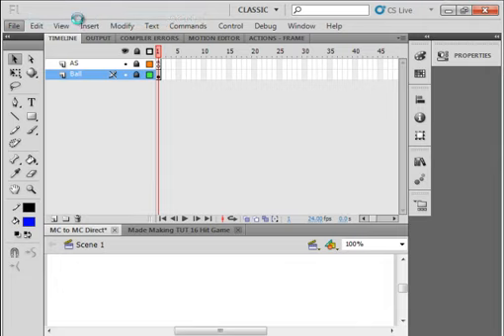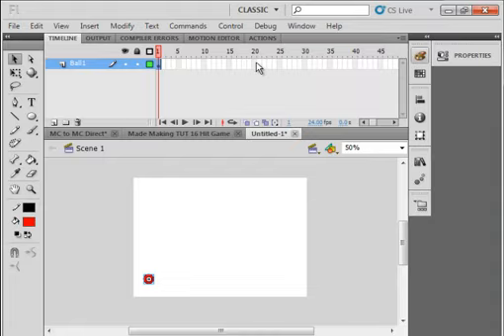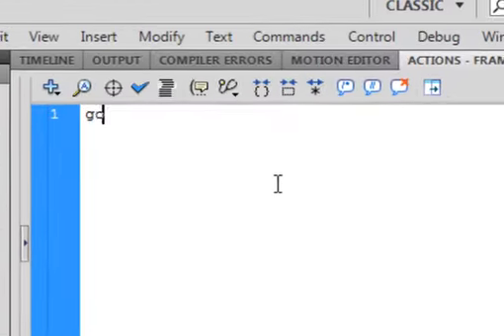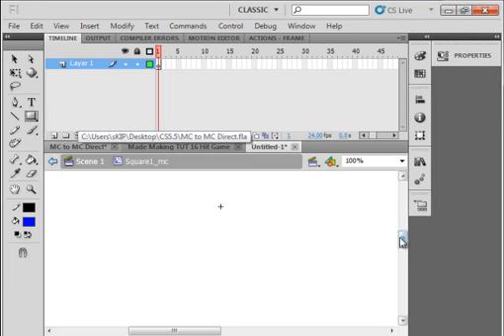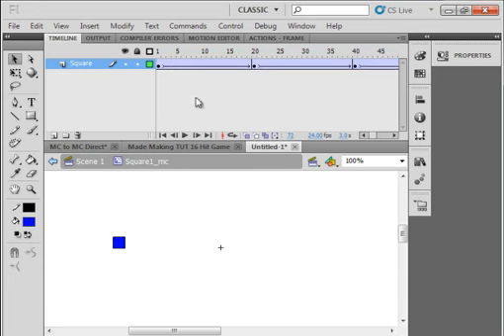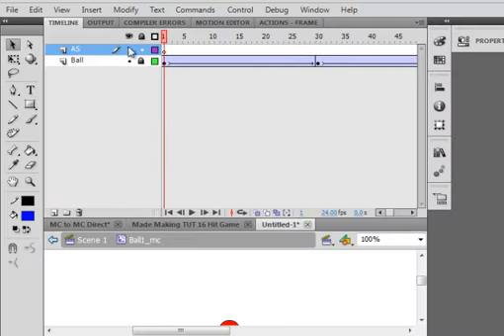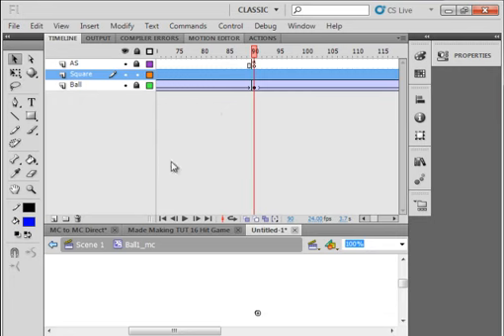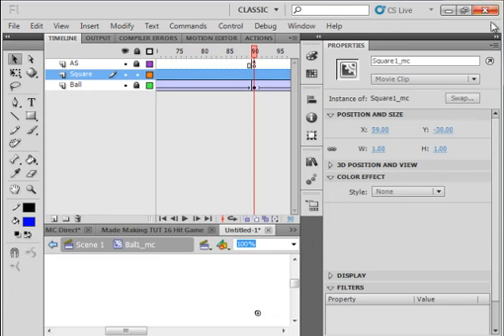Flash CS5 Tutorial 20 Goto MC From MC.avi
Use basic Action Script 3 to move from one movie clip to another. This is a beginners tutorial.